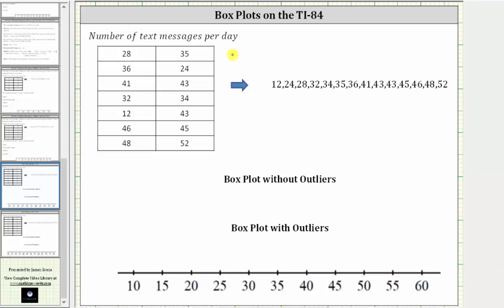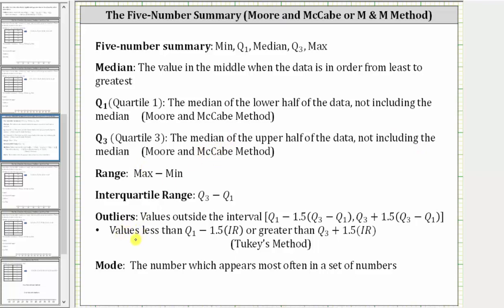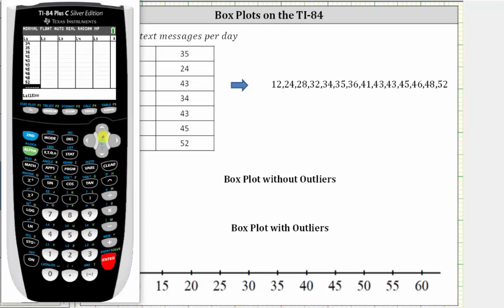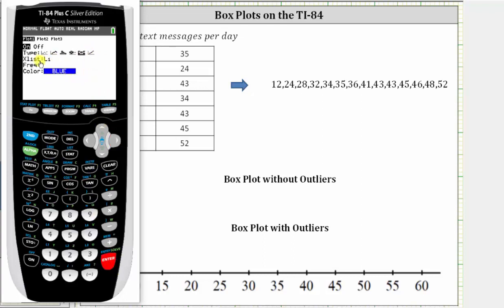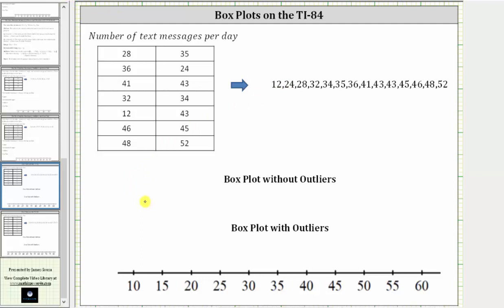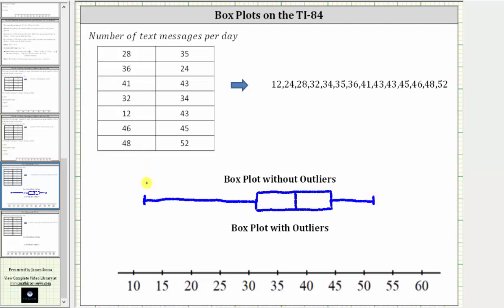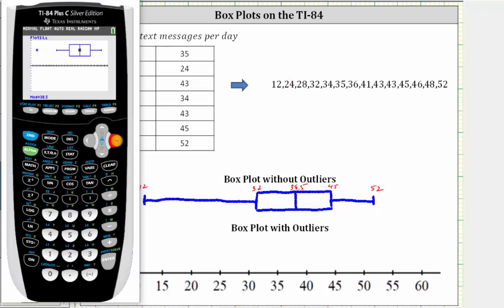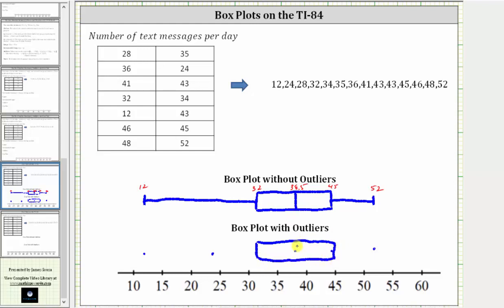Creating Box Plots on the TI-84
This video will show how to create box plot on the TI-84 that does not show outliers and does show outliers.